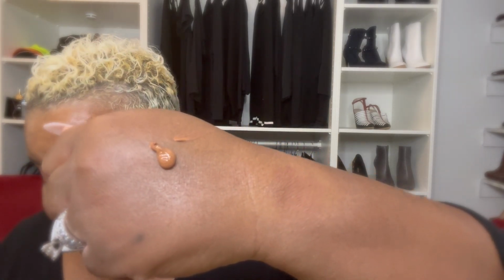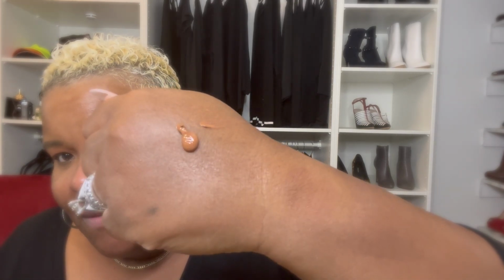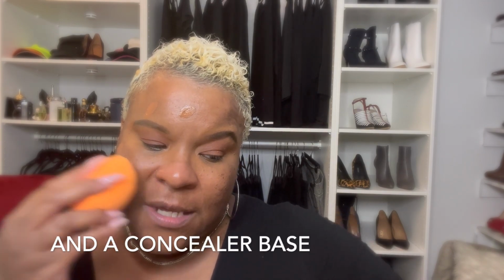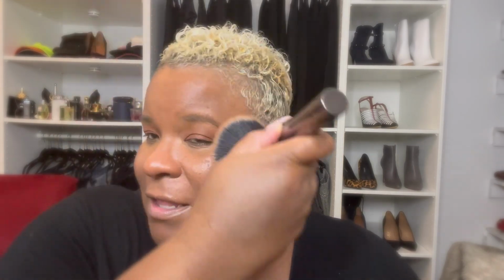NEW! DR. JART+ BB BEAUTY BALM I TEXTURED SKIN I THE FOUNDATION CHANNEL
This channel specializes in Foundation and complexion products for mature, textured, large pores, fine lines, and wrinkles.

THE FOUNDATION CHANNEL BASE BOX MAILING LIST

Bobbi Brown Longwear Weightless-N 080
Charlotte Tilbury Airbrush Flawless -13 cool
Charlotte Tilbury Beautiful Skin -12
Chanel Ultra Le teint -BD121
Chanel No1 Camelia Revitalizing Foundation -BD121
Dior Backstage Face and Body - 4.5N
Dior-Airflash 5N
Dior Forever Nude -5N
Dior Forever Matte 4.5N and 5N
Estee Lauder Futurist Hydra Rescue- 5 N2
Estee Lauder Doublewear- 5N 1.5
Estee Lauder Doublewear sheer- 5N2
Fenty skin Tint -17
KVD- Tan 072- a little too light
Lisa Eldridge -26
Lancome Tient Idole 465 SUE C
Lawless - Camel
Nars Soft Matte- Caracas
Nars Tinted Moisturizer -Marrakesh
Nars Light Reflecting- Caracas
Shiseido - 510 Suede
Revolution Conceal and Hydrate- F-13
Sephora Best Skin Ever- 50N
Sephora S Clean -29
Tower 28 -Temescal
Urban Decay Stay Naked- 71NN
Valentino- DN2

TIK TOK tonja cortez
Twitter tonjacortez T.F.C.